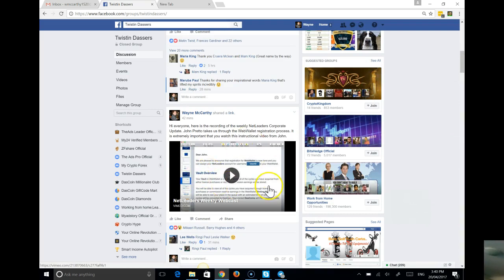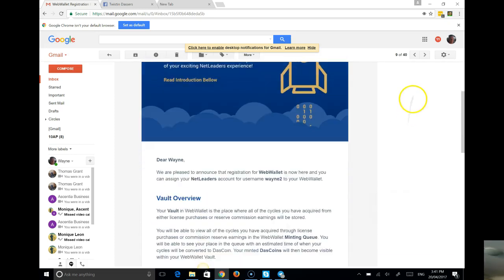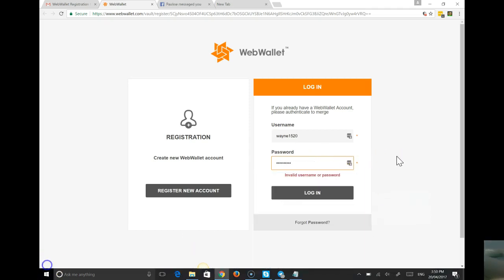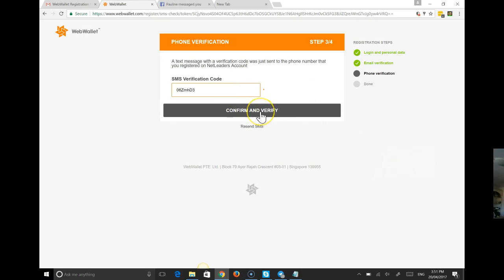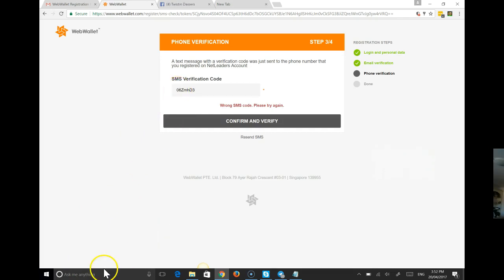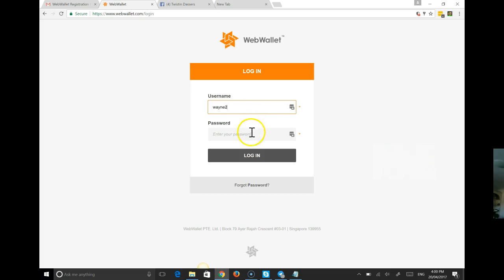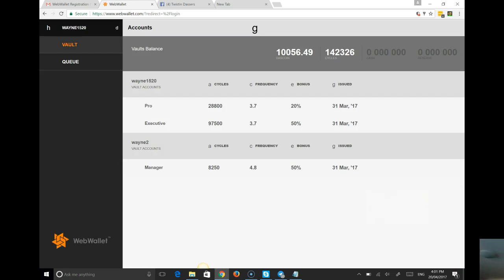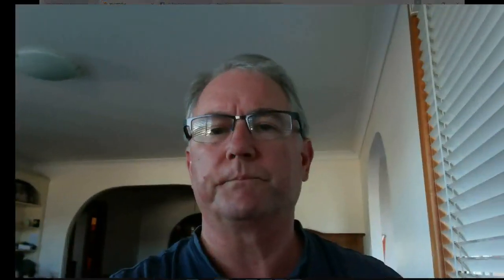DasCoin Combining WebWallet Tutorial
This video looks at the steps you need to take to combine multiple DasCoin WebWallets under a main controlled account.
Validating your account and registering a new WebWallet can be